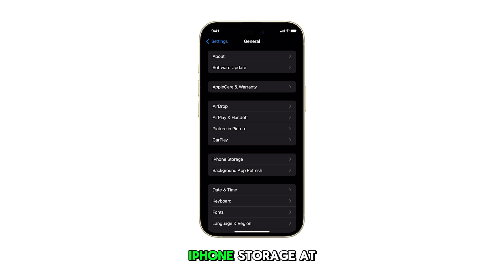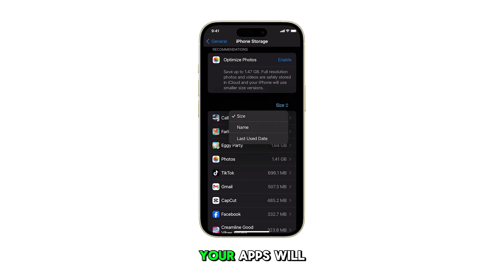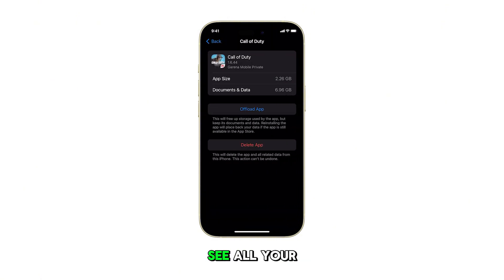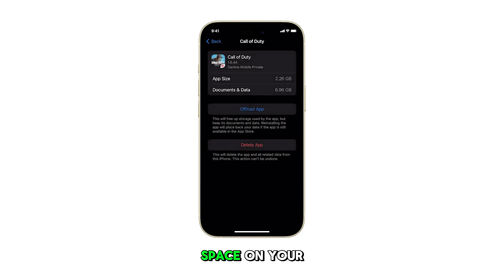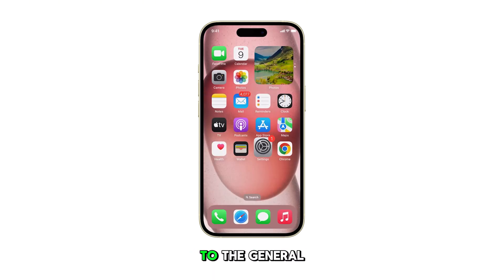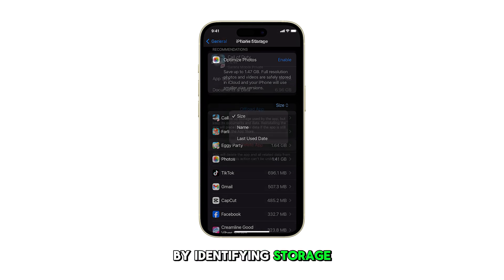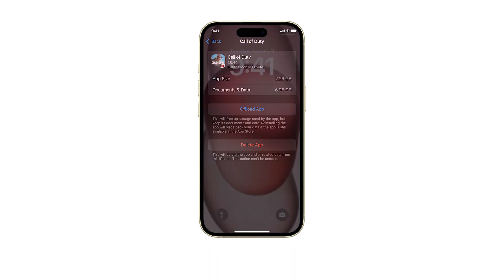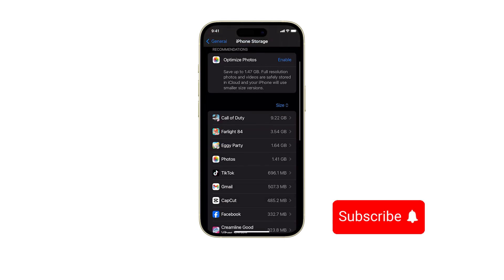How to Find Apps with the Most Storage Usage on iPhone 15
Looking to free up space on your iPhone 15? This video shows you how to find the apps that are using the most storage space on your device.

Learn how to easily identify and manage these apps to optimize your iPhone's storage capacity. Simple steps, easy to follow!